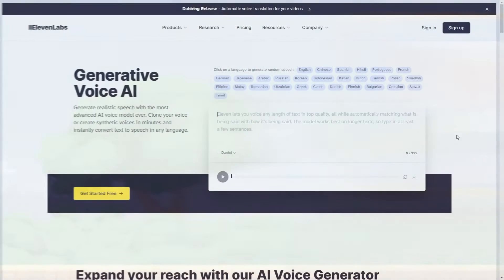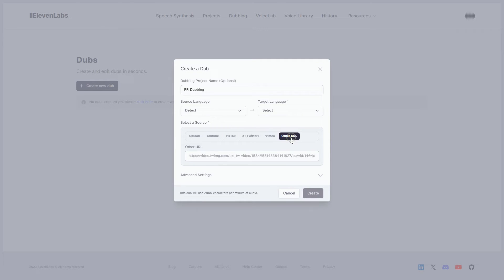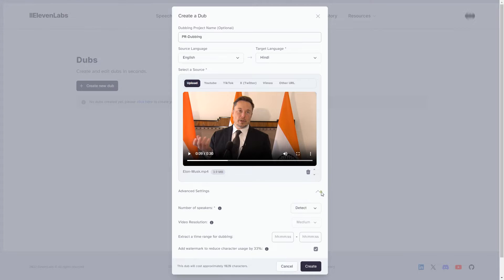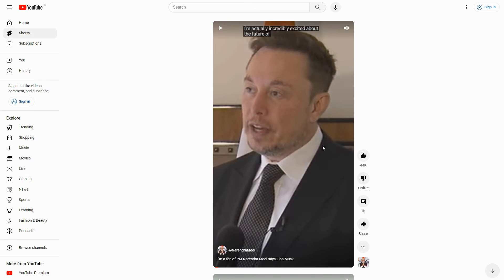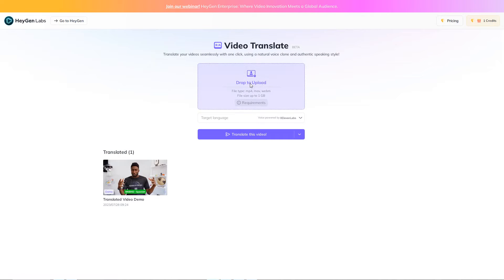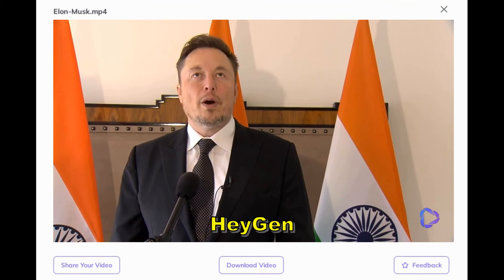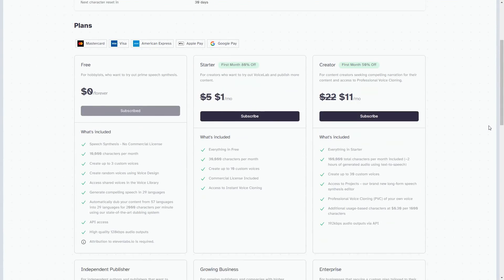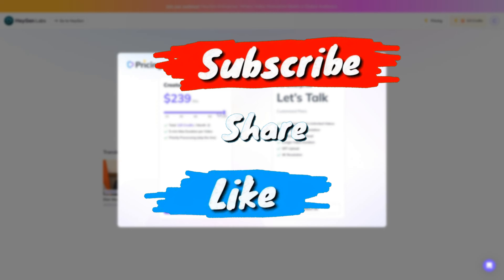AI Video Dubbing | Translate with Elevenlabs or HeyGen ?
🚀 Transform your videos with the magic of AI video dubbing! Dive into the world of Eleven Labs and HeyGen for an extraordinary experience. 🎬💬

✨ Explore video translation and voice cloning AI to personalize your content and captivate your audience. 🌐🗣️

💡 Harness the power of AI dubbing tools for YouTube and beyond. Discover free AI video dubbing and advanced voice cloning options for a creative edge. 🆓🎙️

🌟 Immerse yourself in the future of content creation with AI video dubbing tools. Enhance your videos with the perfect blend of technology and creativity. 🌈🔊

✅ TOOLS I USED IN THIS VIDEO

✅ VIDEO CHAPTERS
00:00 Intro
00:15 ElevenLabs
01:41 Heygen
02:44 Pricing